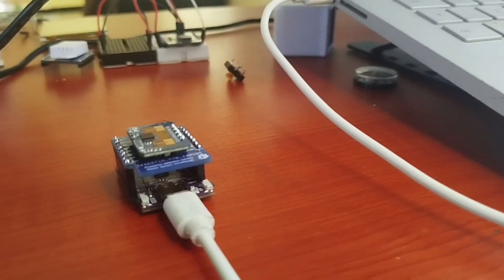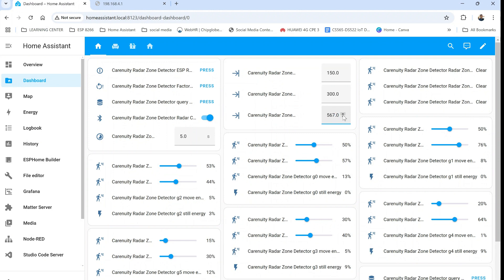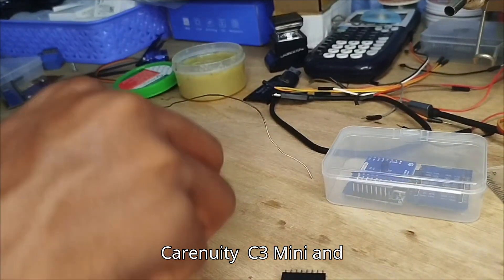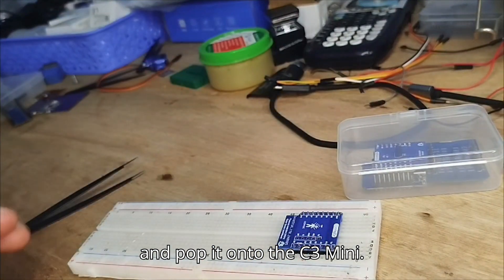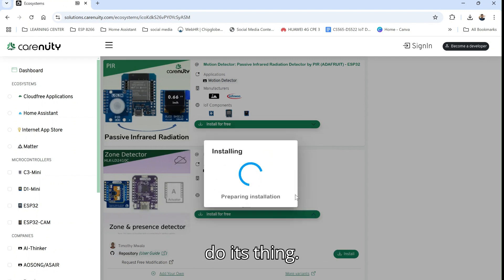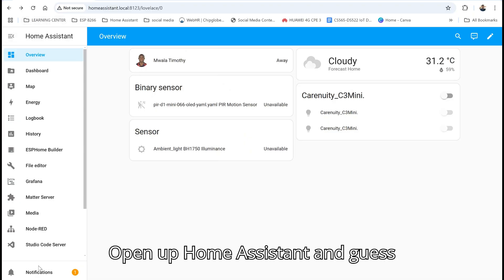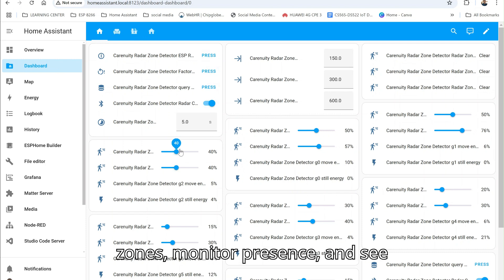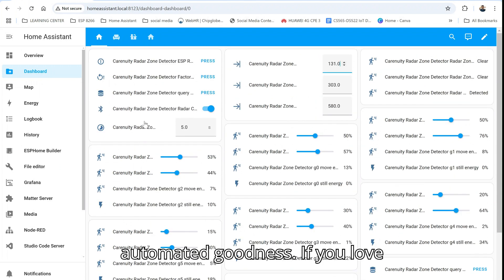How To Build a Presence & Zone Detector in Minutes! with LD2410C mmWave sensor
Discover how to build a powerful presence and zone detector using the LD2410C radar sensor, and Carenuity C3 Mini, without wring a Yaml ! This step-by-step guide takes you from soldering to setup, showcasing the plug-and-play features, Wi-Fi configuration, and seamless integration with Home Assistant. Whether you're monitoring motion or creating advanced automation, this project simplifies IoT with pre-installed firmware and a user-friendly interface. Perfect for beginners, smart-home enthusiasts, and pros alike!